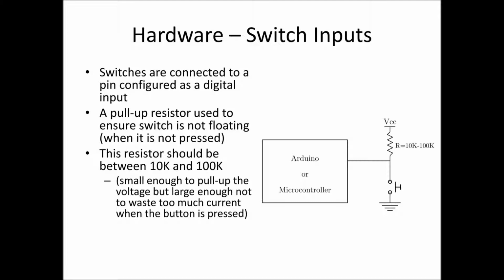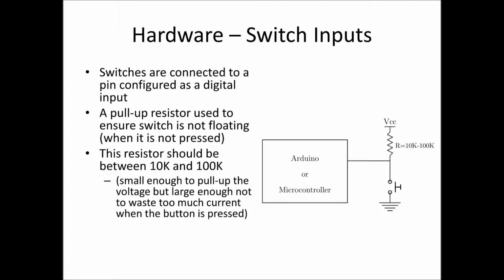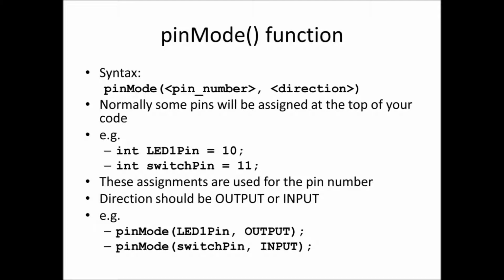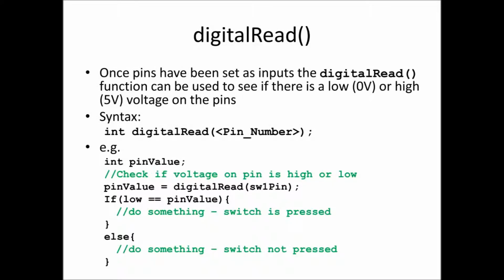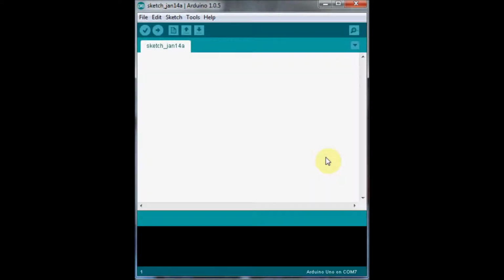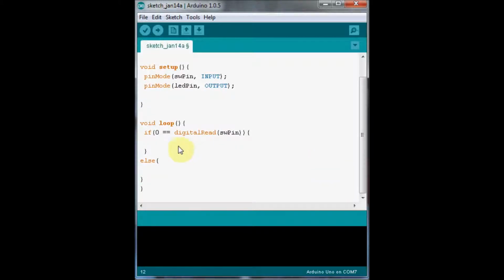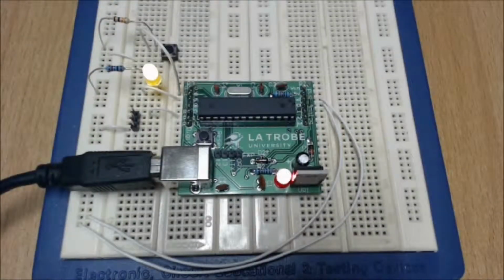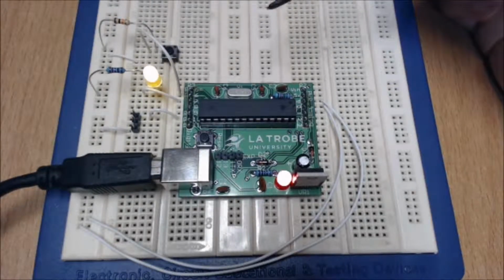3c Digital Inputs